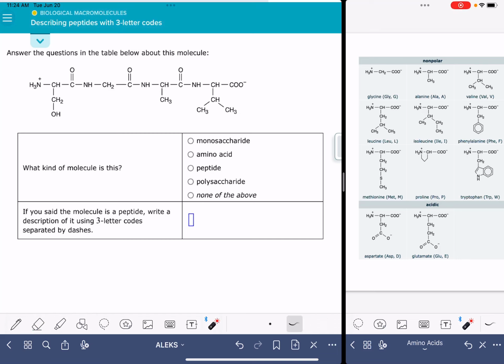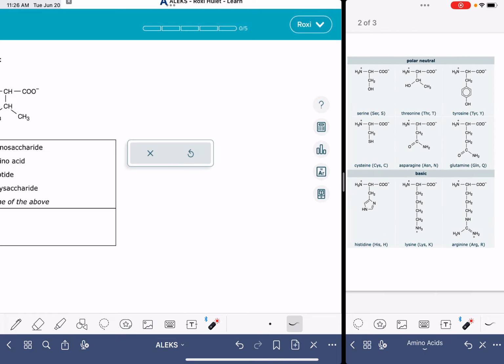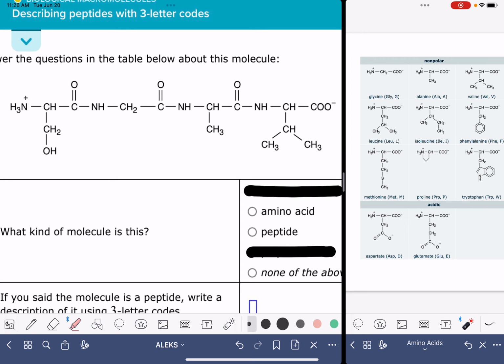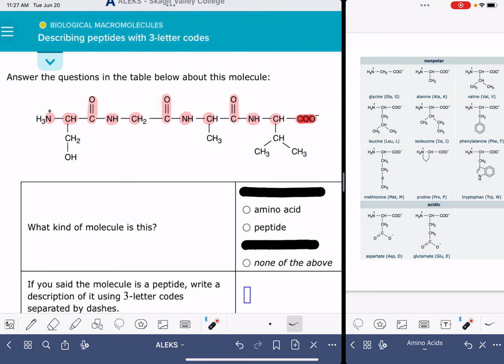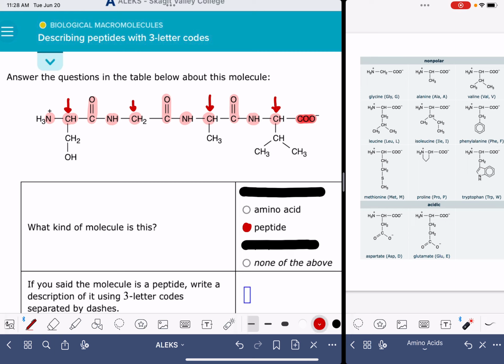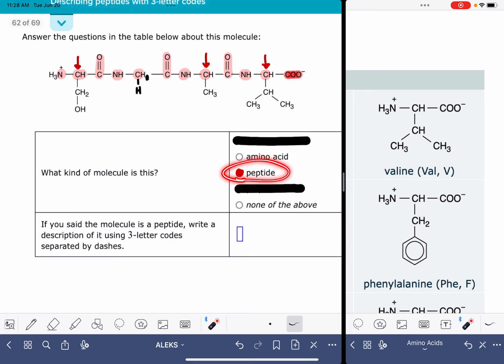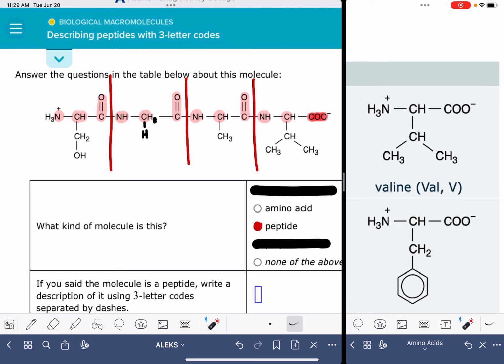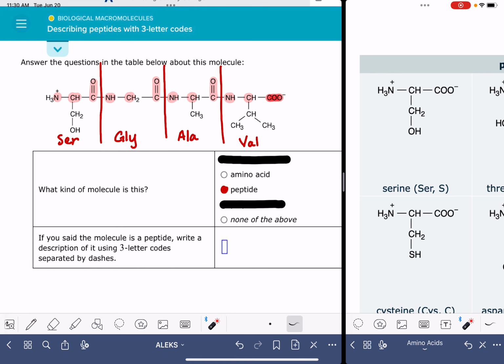ALEKS: Describing peptides with 3-letter codes